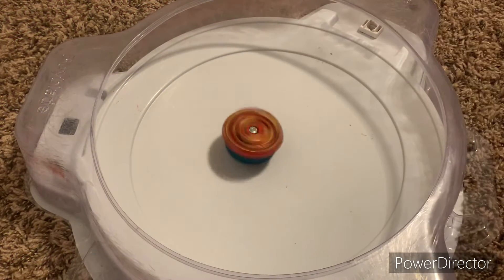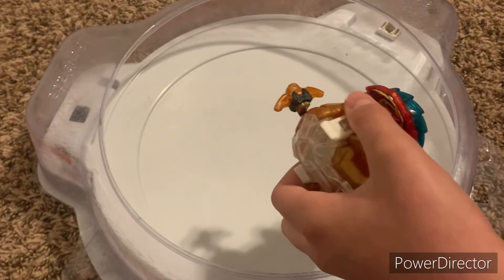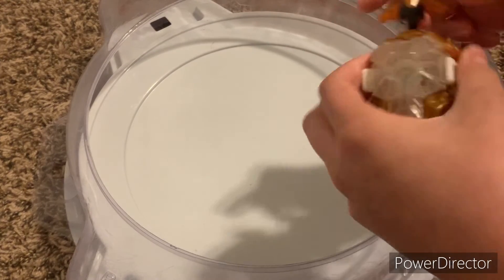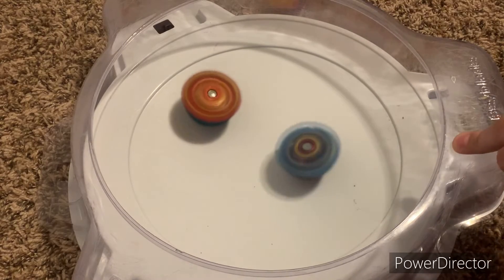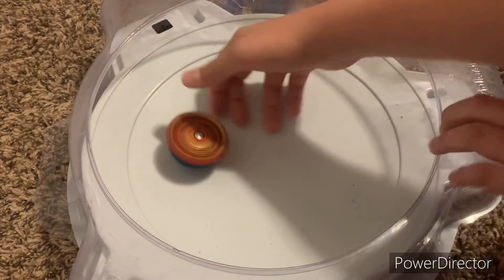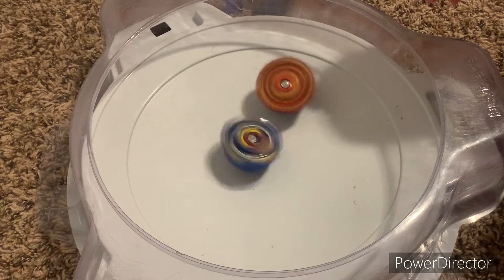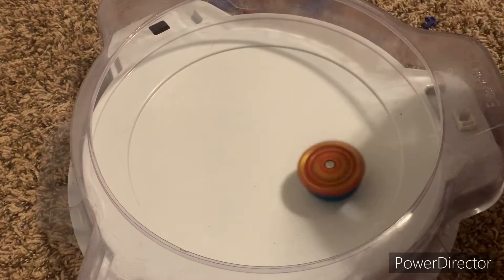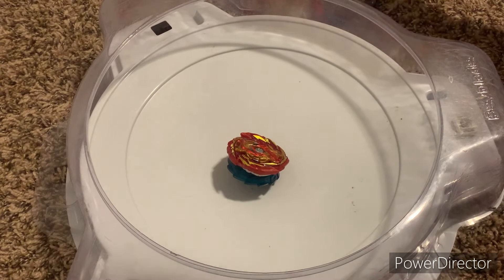Creating the WORLD Spriggan prototype combo